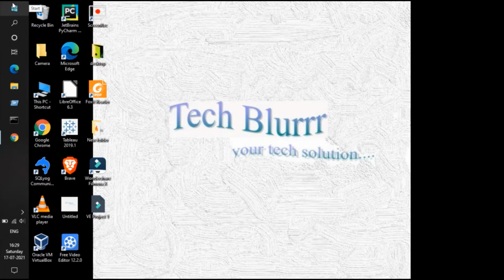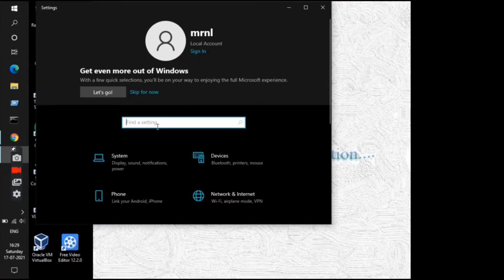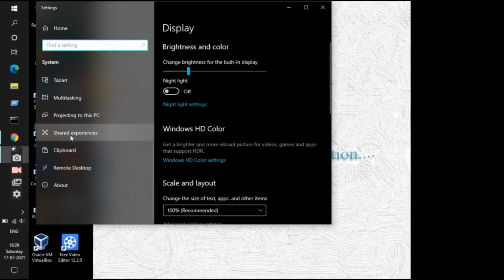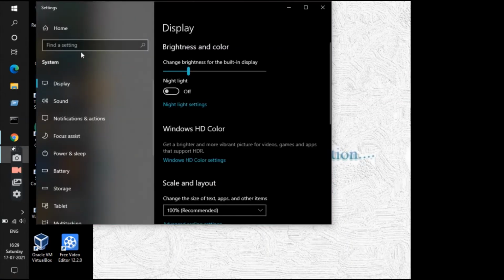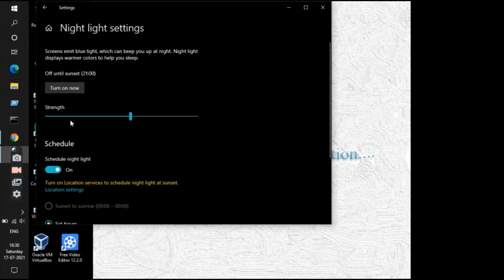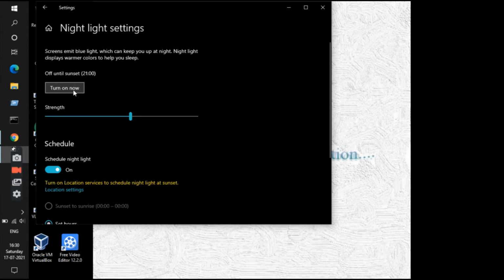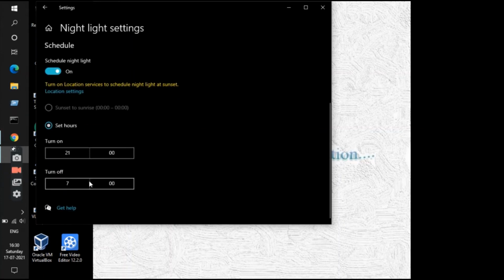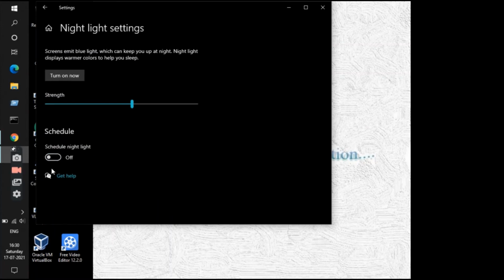How to Enable Reading Mode / Night Light on PC || Windows 7,8,10,11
** kindly use earphones **

This video shows how to Enable Reading Mode on Win 10 PC

# Windows 10 Reading Mode
# Windows 10 night light
# Enable night light